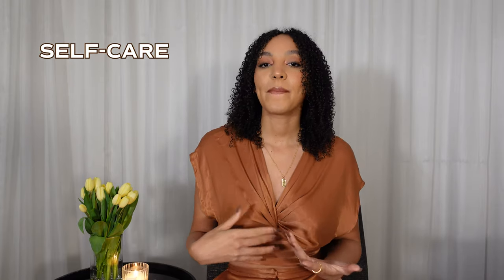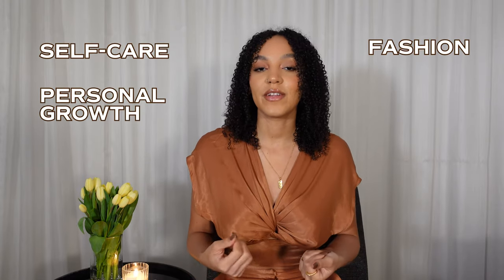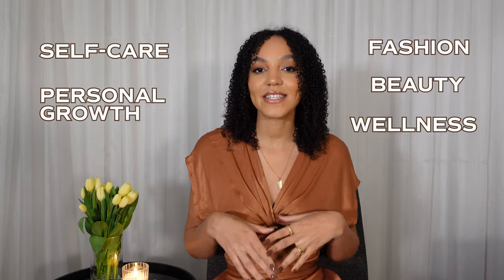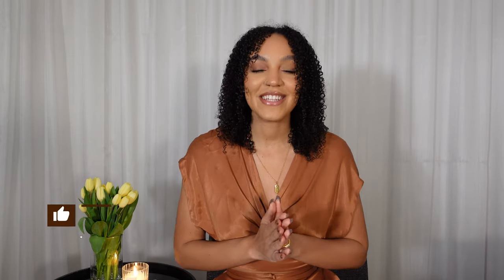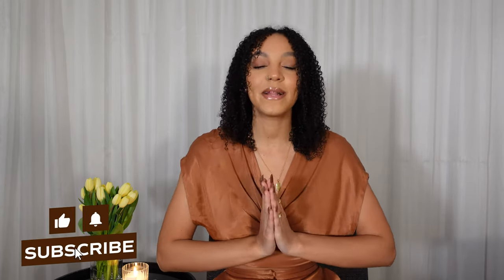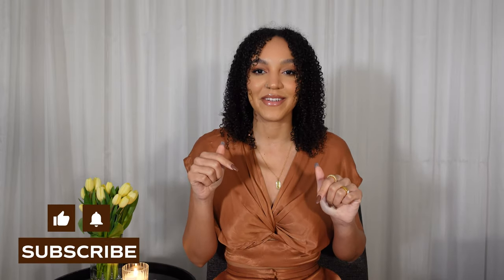Graduate TOP of Your FASHION BUSINESS Class at ISTITUTO MARANGONI, LONDON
Here's the video I promised on How to Graduate Top of Your Fashion Business Cohort at Istituto Marangoni London!

I'll be sharing everything I learned about getting a first and finishing the course with that coveted ✨ DISTINCTION ✨

🕐 TIMESTAMPS 🕐
0:00 Introduction
1:30 Disclaimer
1:57 Video Structure
2:25 Why Score High
4:30 General Resources
9:07 Understanding the Brief
10:31 Doing the Research
14:10 Overdelivering on Aesthetic

⬇️ ITEMS MENTIONED ⬇️
McKinsey x Business of Fashion 'The State of Fashion 2022'

Dana Thomas - Fashionopolis